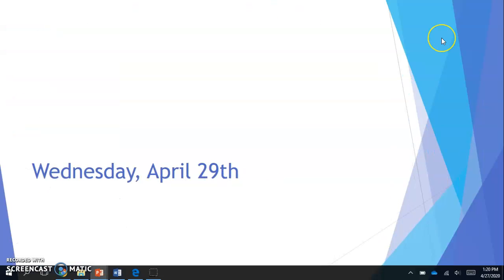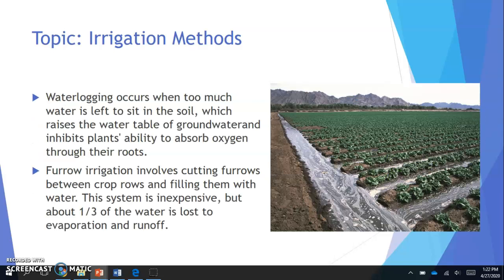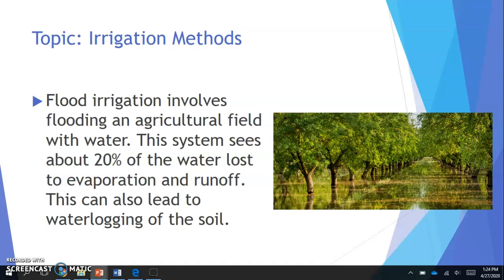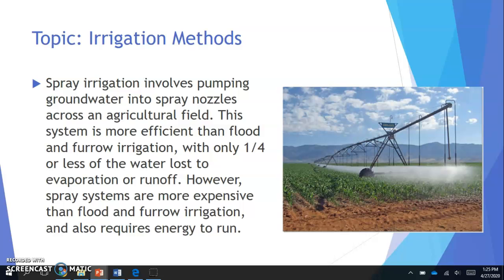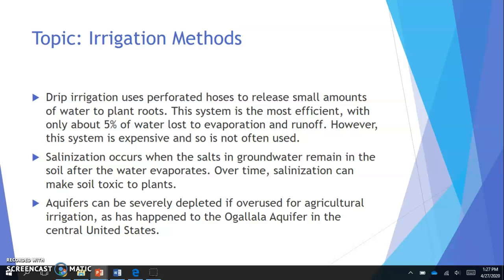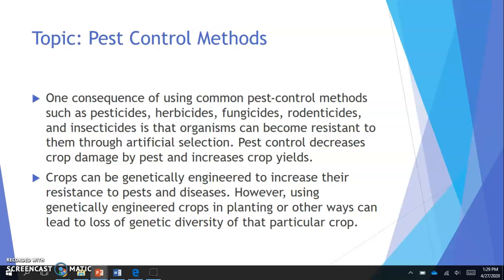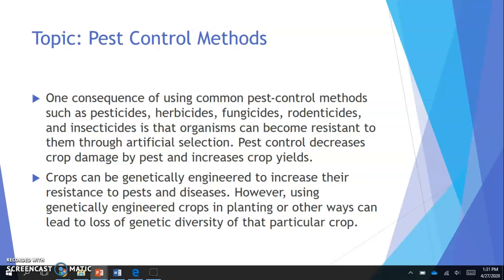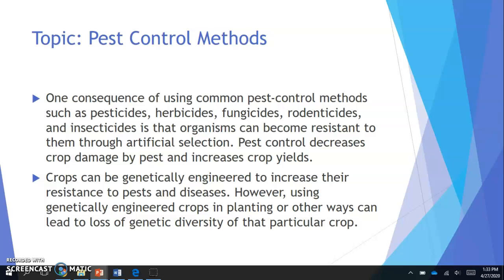APES EK 5 Irrigation